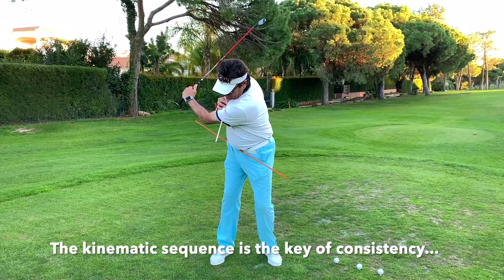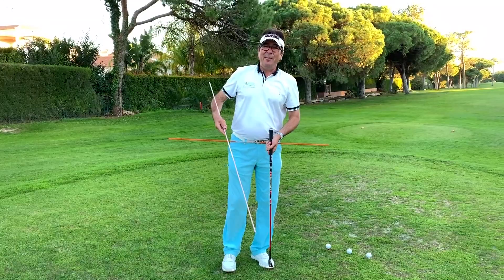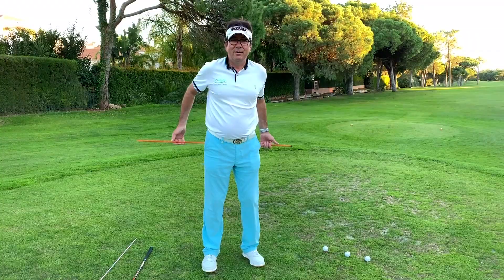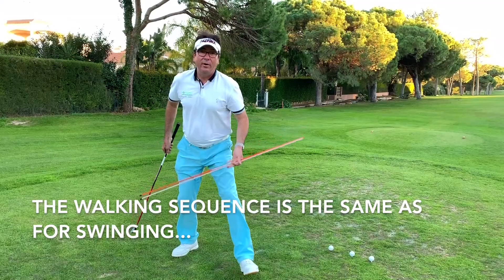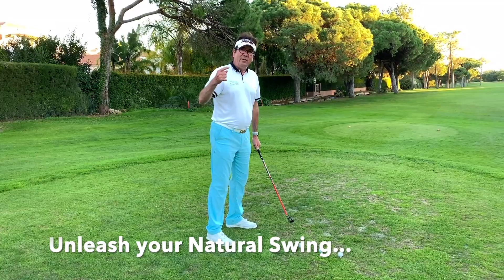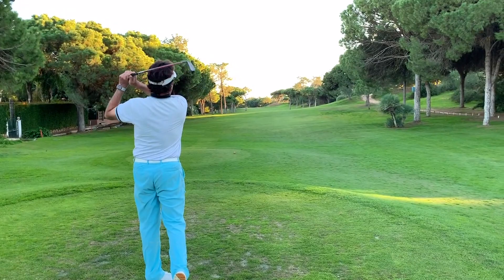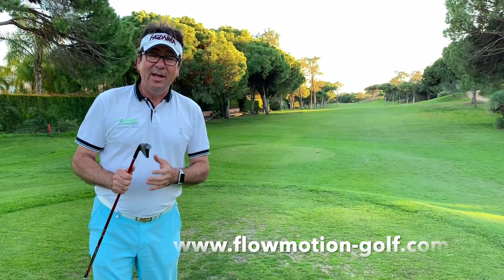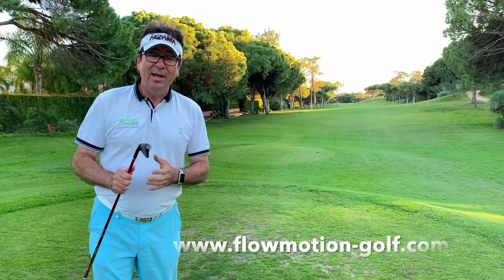FlowMotion Golf: Trailer Rhythm is the KEY !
🤩⛳️👍Do you like to discover how to play a GOOD Golf, efficiently, without struggling too much ?

Bill Owens, a Welsh Golf Pro, created « TRIANGULAID: SWING AS YOU WALK ! » in 1991. Then Stéphane BACHOZ who has been working with Bill since 1995 decided to join their expertise with Nicholas MIDDLETON (ZEN PUTTING MECHANICS) and they co-founded FLOWMOTION GOLF.

FLOWMOTION GOLF is a complete learning process which enable any player to enjoy the GAME in a very short time, becoming from Full Swing to Putting, « COMPETENT and SUBCONSCIOUS ».

Enjoy life, PLAY GOLF !